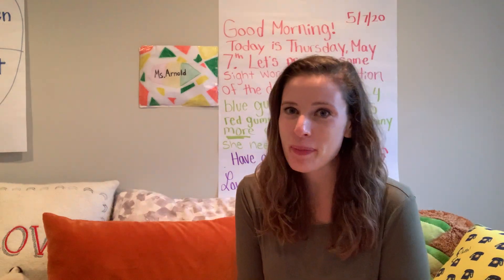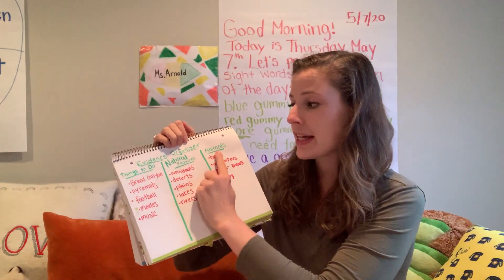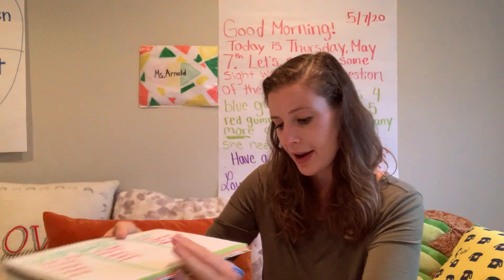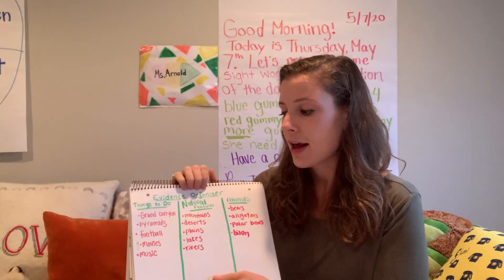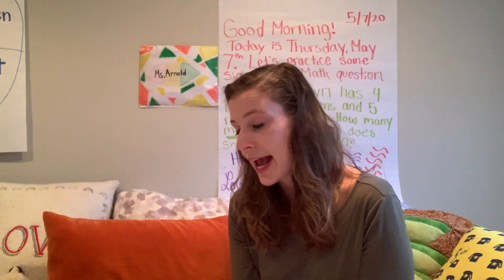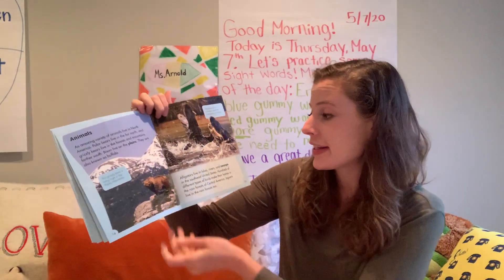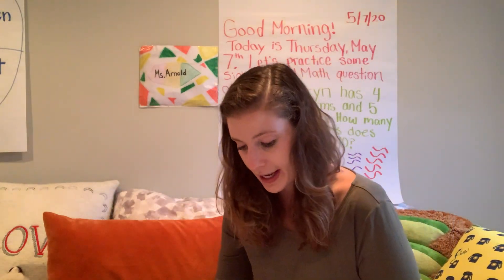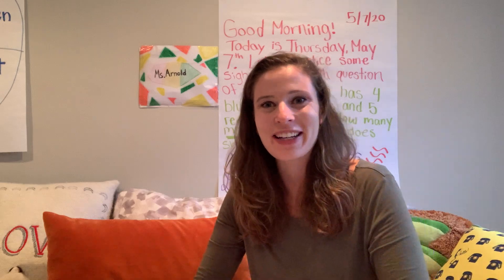Evidence Collecting North America